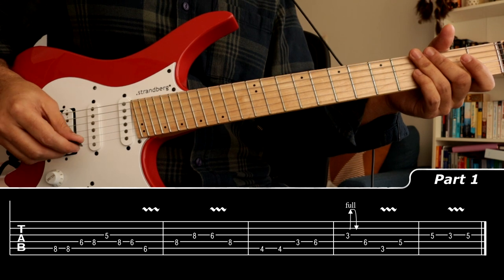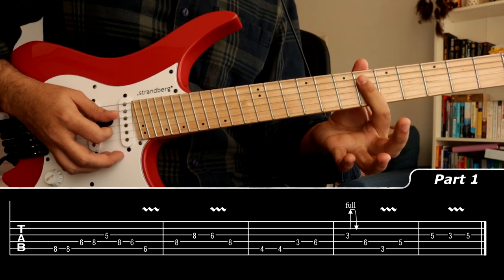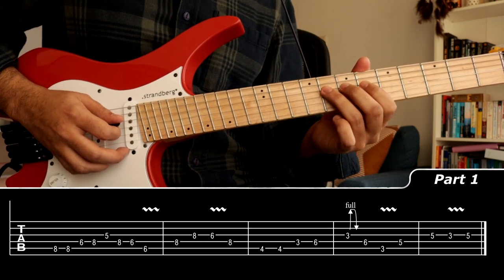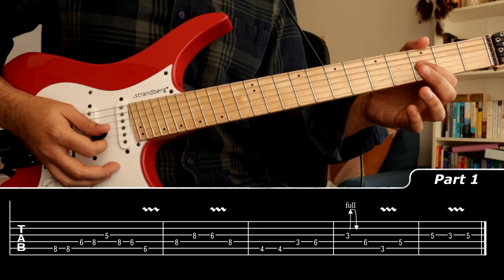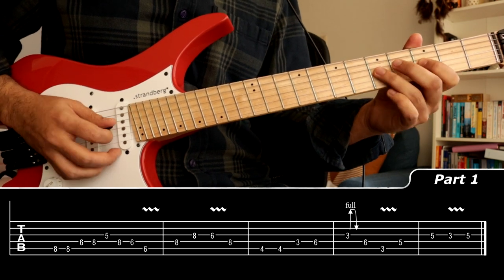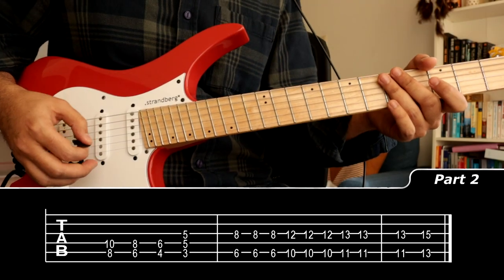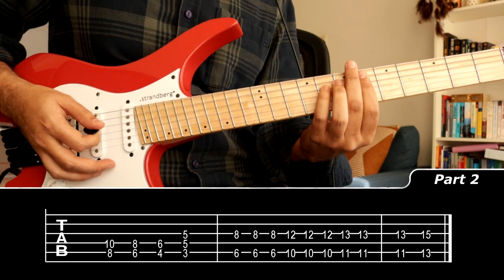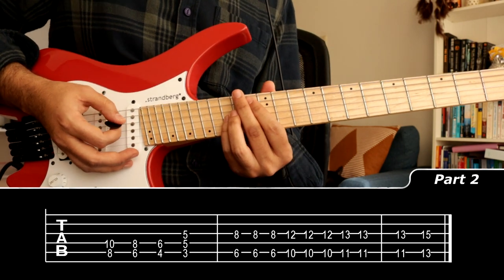The Umbrella Academy - Hazy Shade Of Winter Guitar Lesson + TAB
Just finished watching The Umbrella Academy and absolutely loved this song! I thought you guys might enjoy playing it too. Hazy Shade Of Winter as covered by Gerad Way Guitar Lesson.

Tuning: EADGBE

PART 1: 00:48
PART 2: 03:23

GEAR
Guitar: Strandberg Boden Classic Fiesta Red
Audio Interface: Focusrite Scarlett 18i6
DAW: REAPER
Guitar Sound: Helix Native